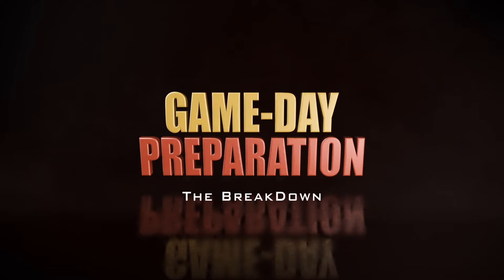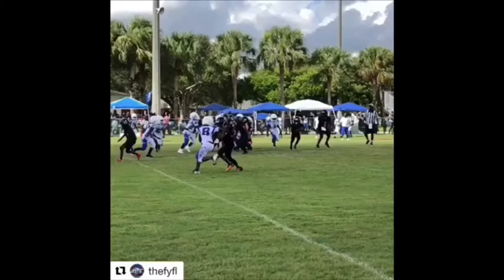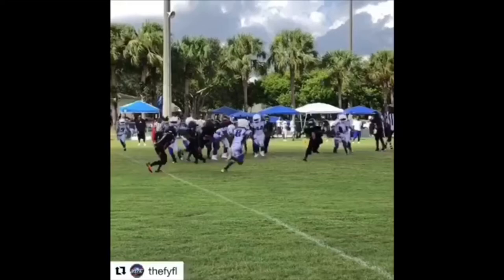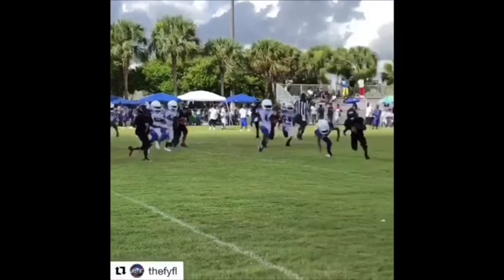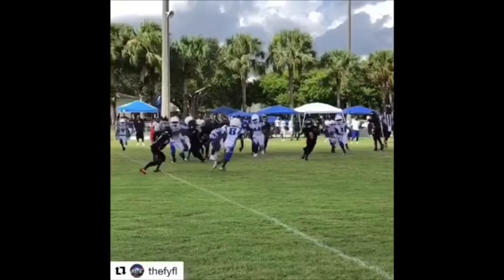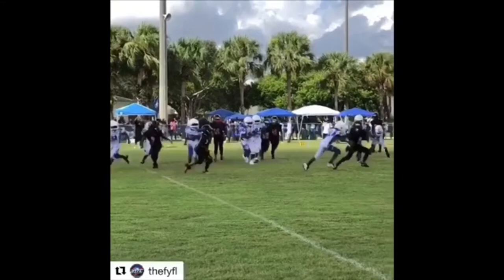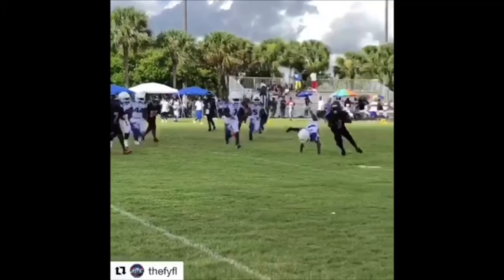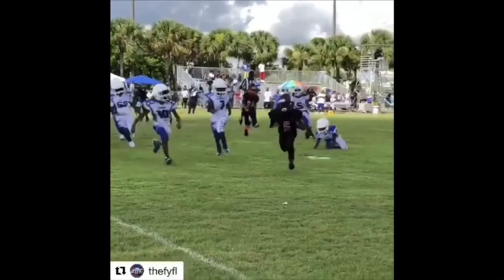The Youth Breakdown: Lambo Walker From Carol City Chiefs 8U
Today We Highlight Lambo Walker! This run is a direct example of using your off hand as a defense mechanism. This kid is 8 years of age and did this move with our hesitation. So there should be no excuse for anyone older then him. By using your off hand as a defense mechanism this allows you to be more powerful then you think. Don't just get tackled please. Make sure your using what you have to get every inch you can. Remember this game is all about inches Fight for every single one.

We make these videos with the intention of educating others in a motivational/inspirational form. if any owners of the content clips would like us to remove the video, we have no problem with that and will do so as fast as possible.

1)This video has no negative impact on the original works (It would actually be positive for them)
2)This video is also for teaching purposes.
3)It is positively transformative in nature.
4)I only used bits and pieces of videos to get the point across where necessary